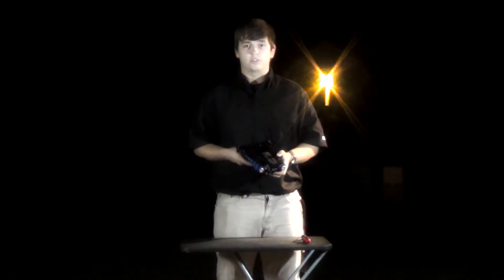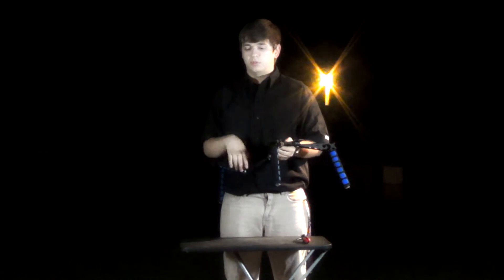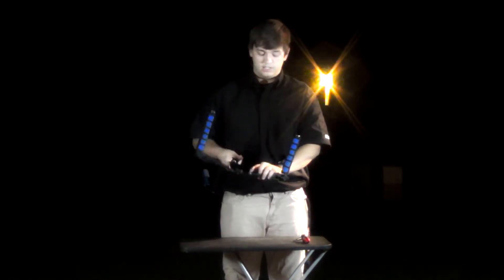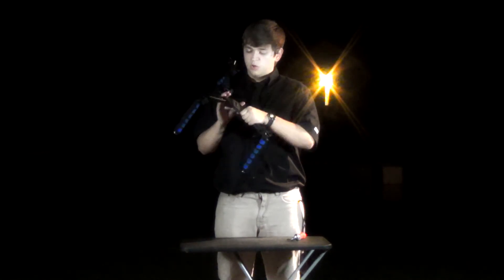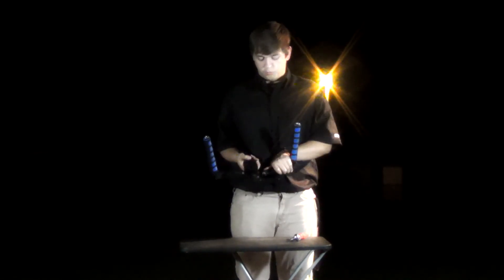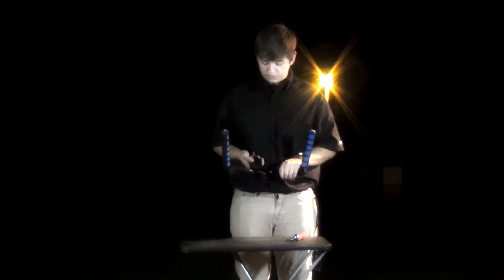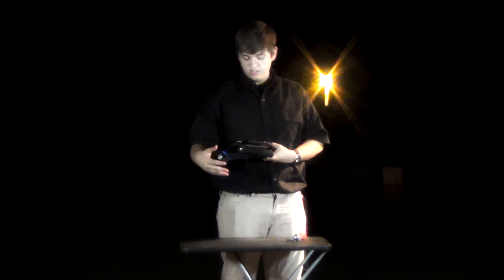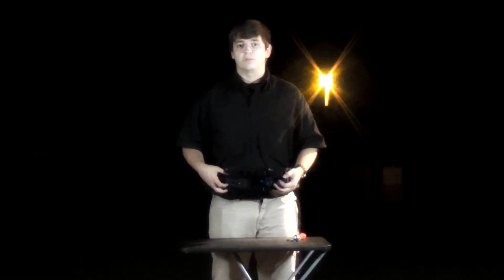FILM GEAR REVIEW - NEEWER Shoulder Mounted Camera Stabilizer - Nocturnal Films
Today I'm reviewing the NEEWER Shoulder Mounted Camera Stabilizer. Coming in at just $40, this is an interesting device, deserving of some praise!
All in all, the NEEWER Shoulder Mounted Camera Stabilizer should be in any budget filmmaker's arsenal, mainly because of the fantastic stabilization achieved at such a cheap price!